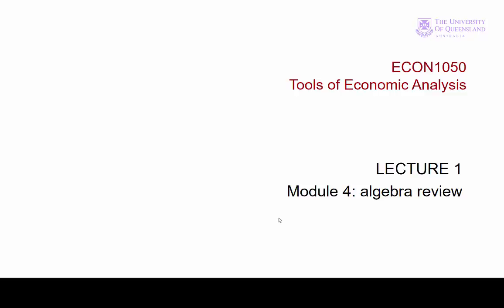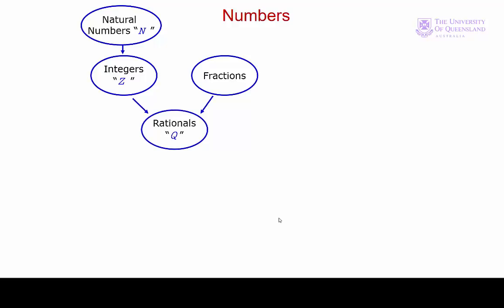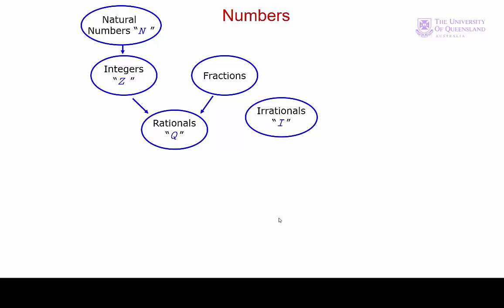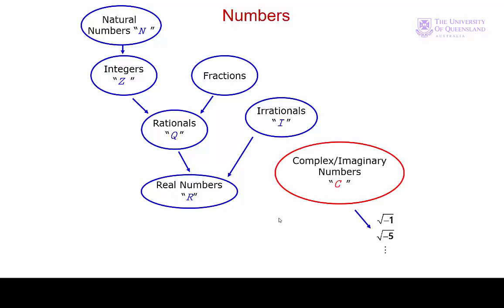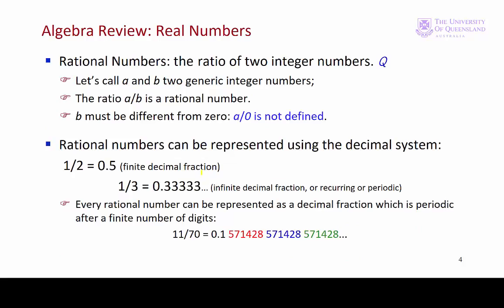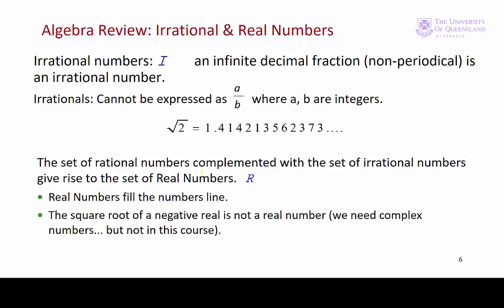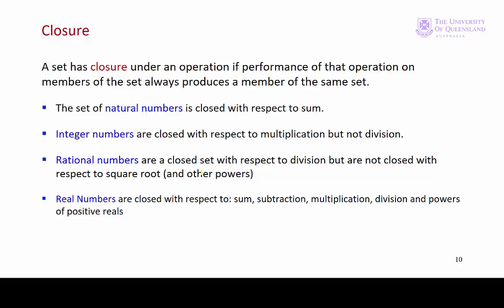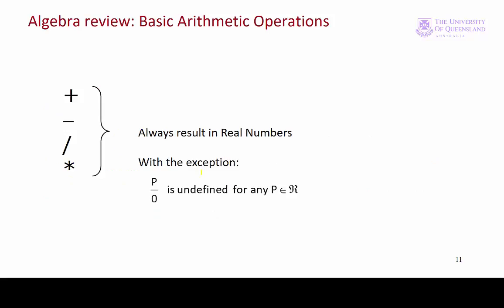ECON1050 Lecture 1 module 4 algebra revision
Ch 2.1 to 2.5